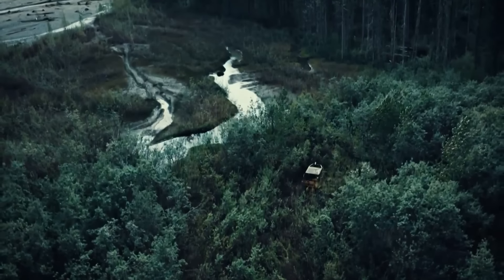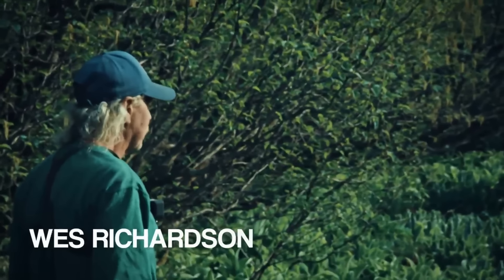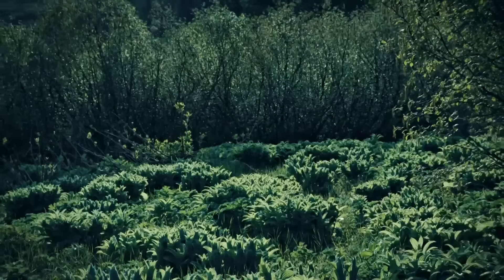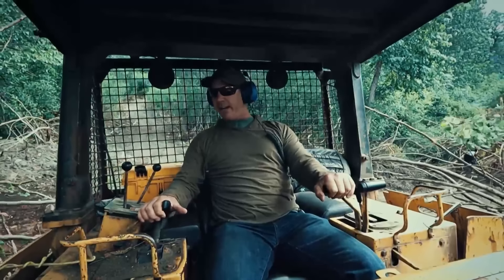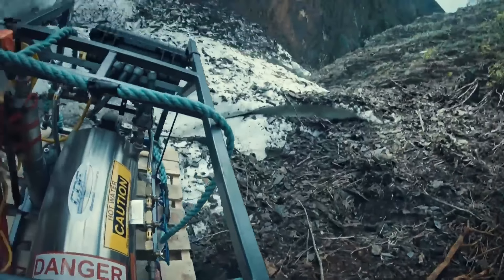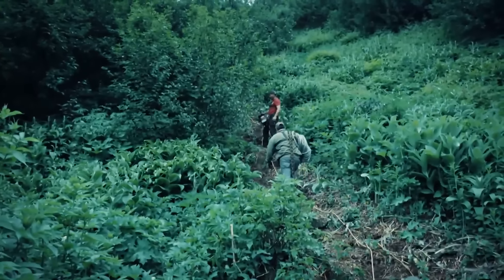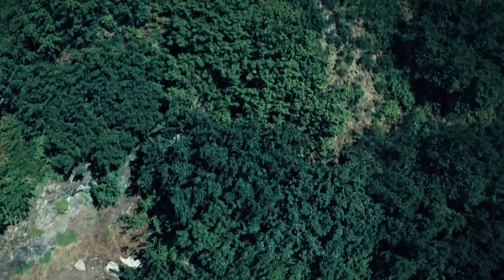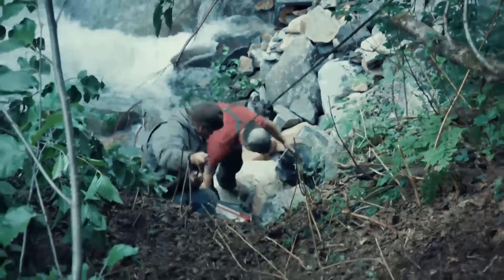Dustin BULLDOZES Dense Forests To Create An Airstrip! | Gold Rush: White Water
Dustin bulldozes a large area of dense vegetation on his claim to clear space for a new airstrip.